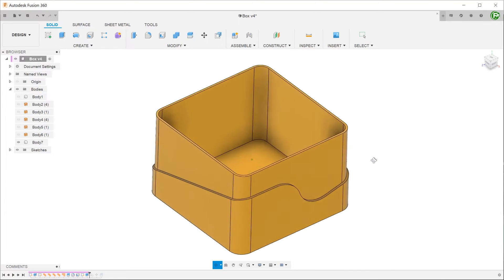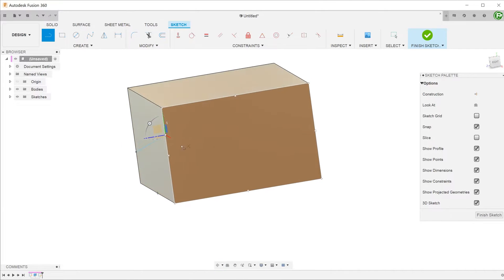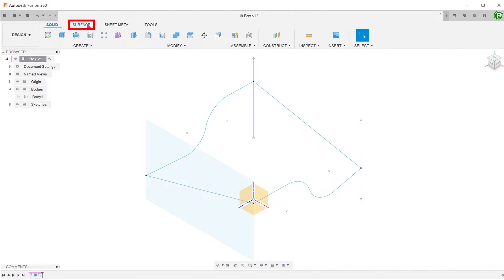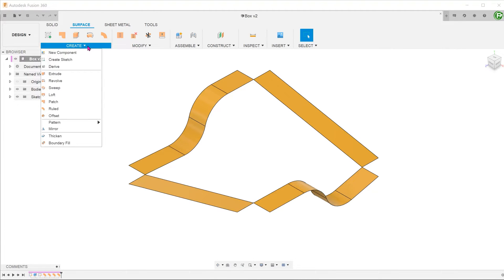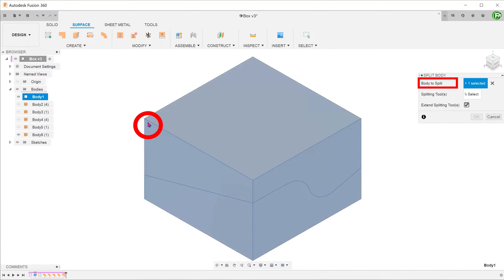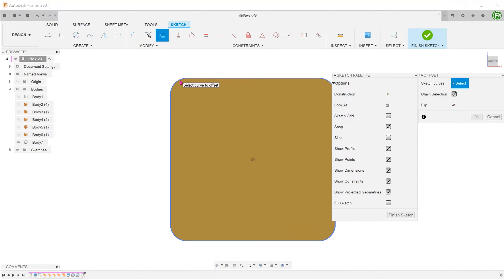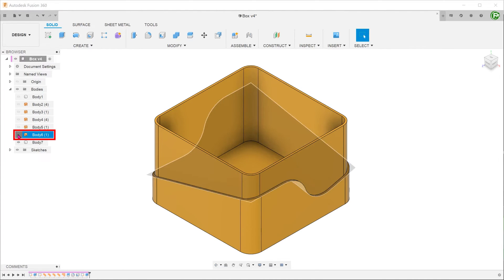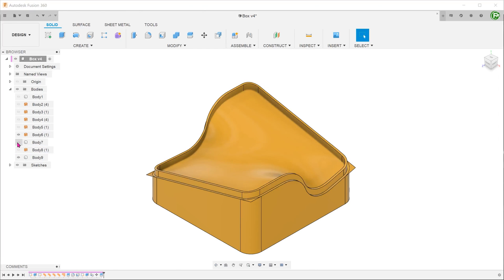Fusion 360 - Non-planar Box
Creating a box with a non-planar lip.